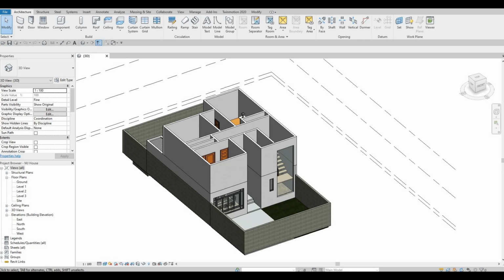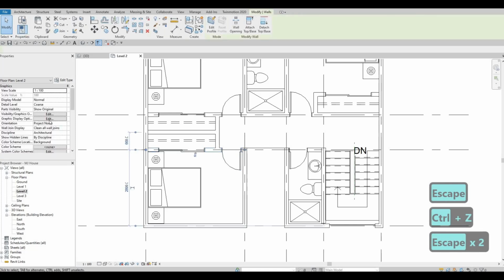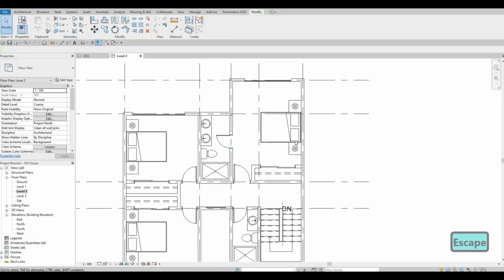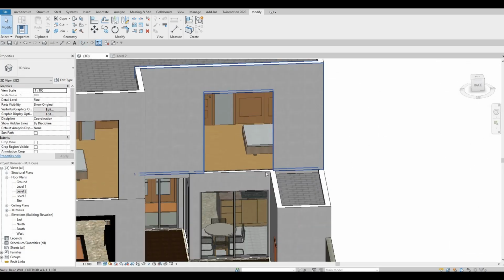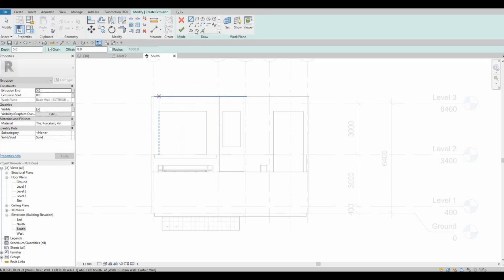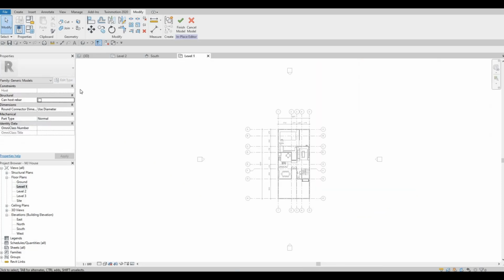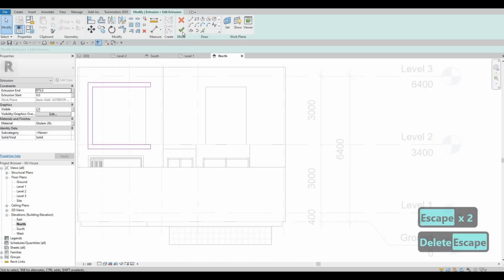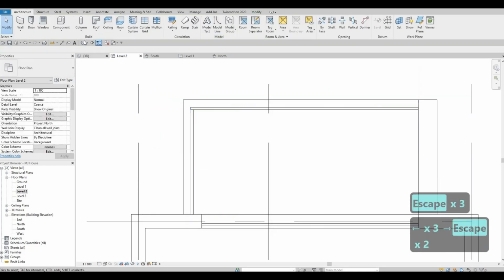MJ House | Part 12 | Complete Step By Step Project | Revit and Twinmotion Tutorial